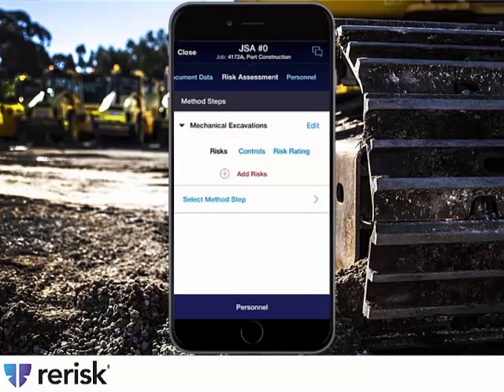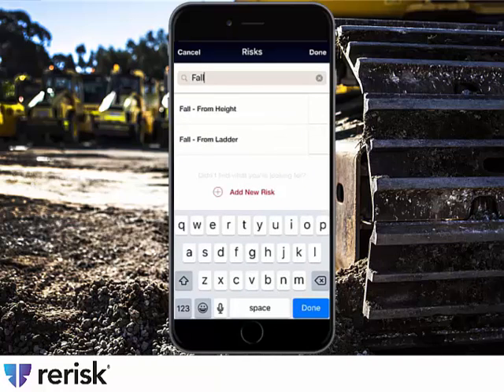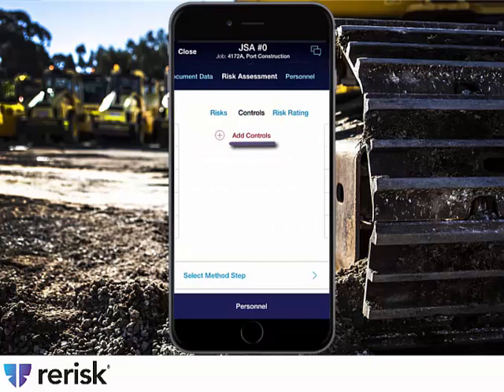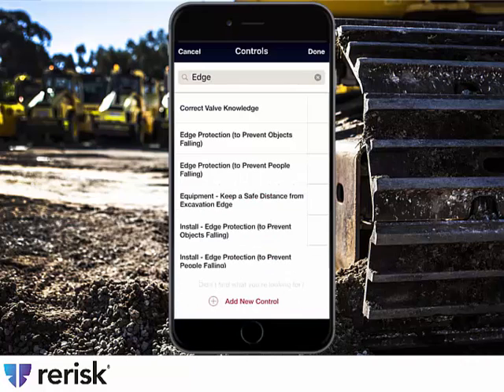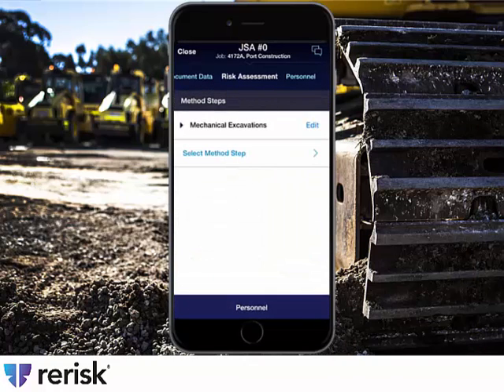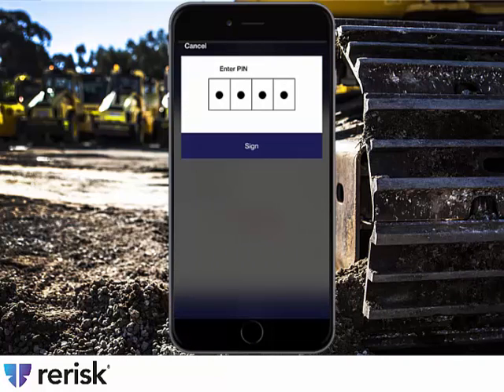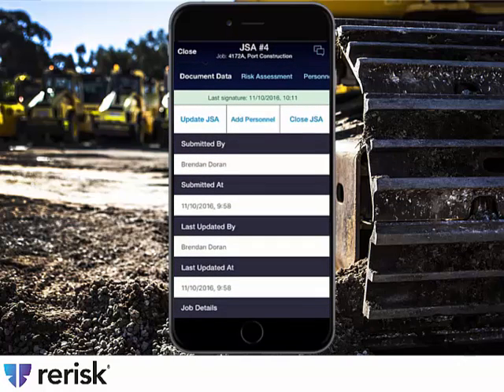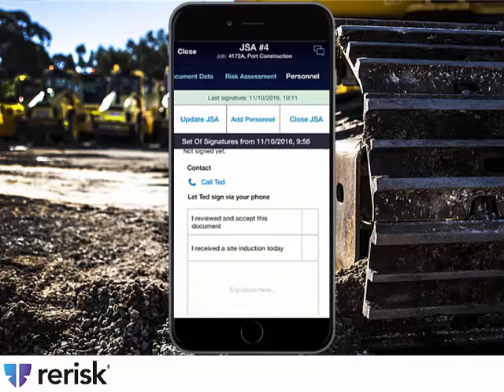Technology for Real Work - JSA Tour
rerisk removes the barriers that prevent your front line from identifying risks and controls. With searchable and expandable Hazard Maps, rerisk prompts your front line to think – and lets you see what they’re thinking in real time.